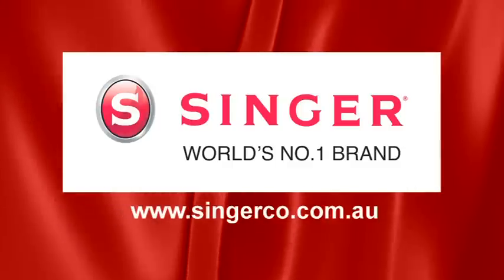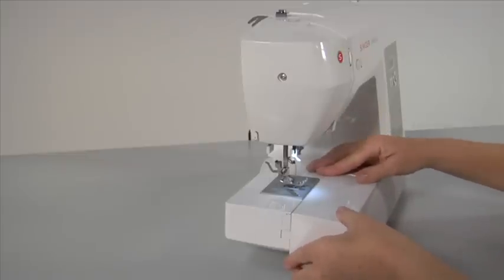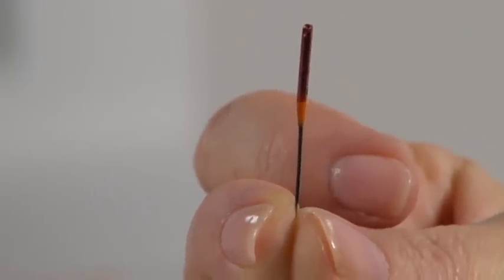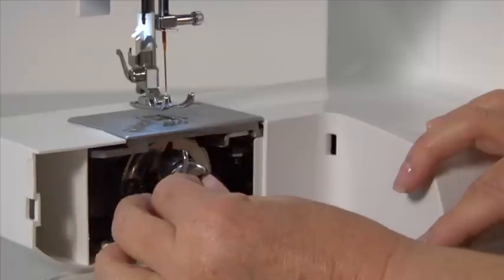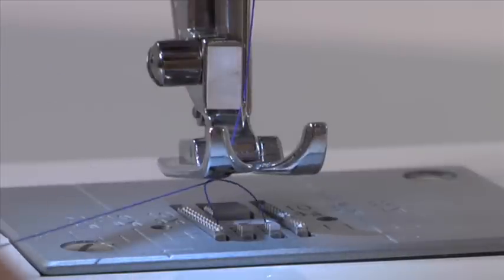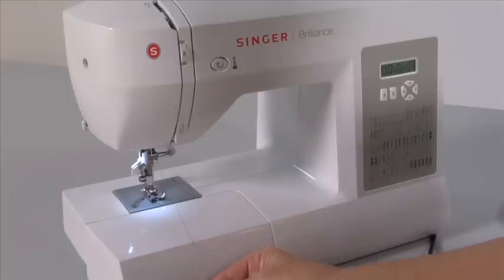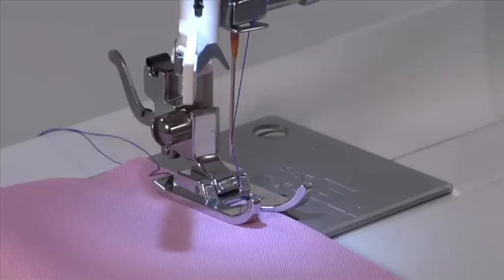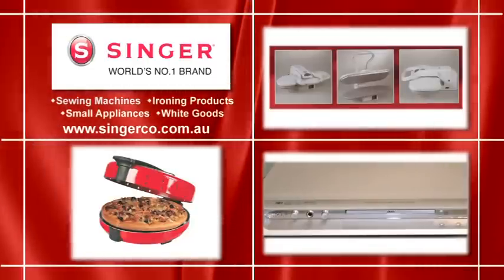Singer Sewing Machine Demo Classes Singer Brilliance 6180 Demo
6180 Model Complete Demo
Singer Sewing Machine Demo Classes
Singer Machine Demo
Singer 1409 demo
Merritt 1409 demo
Singer 6180 demo
how to use Sewing Machine
Sewing Machine Demo